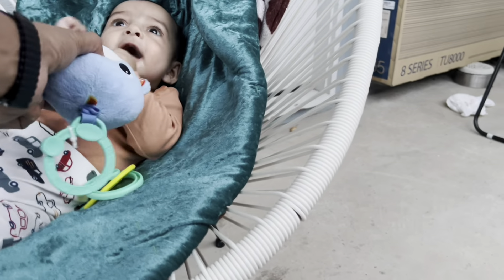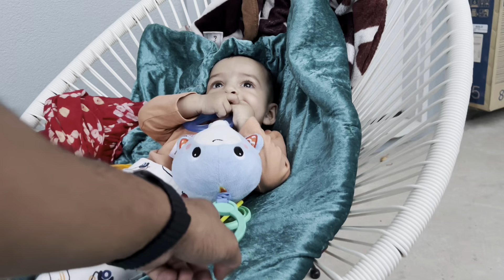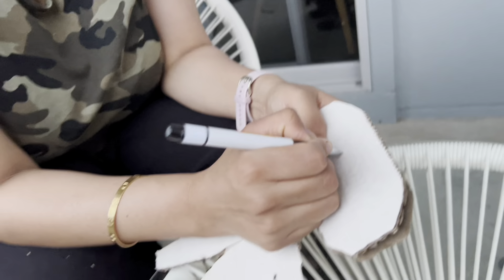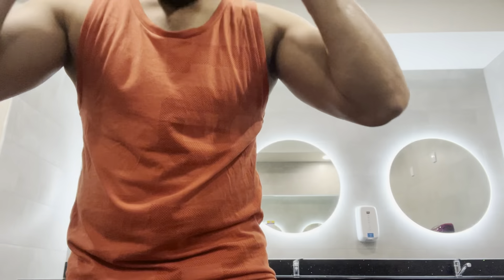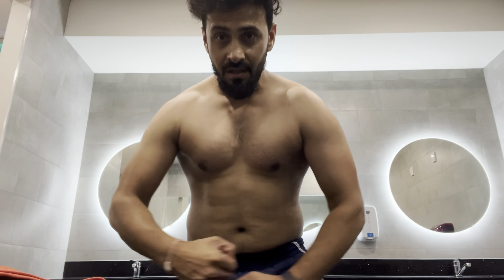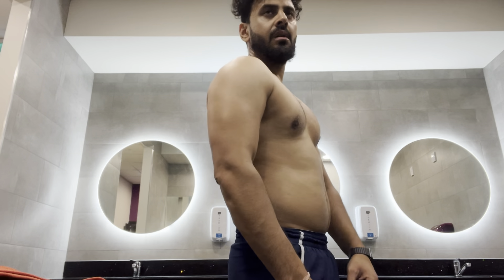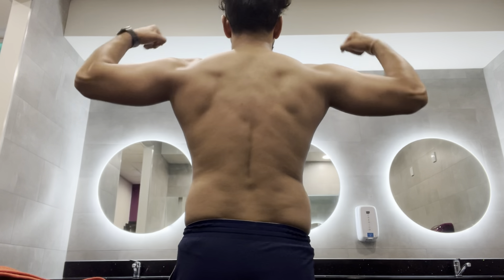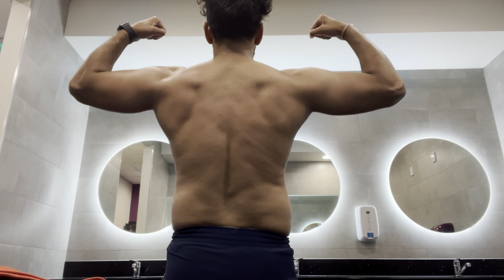Day 2 || fitness vlog